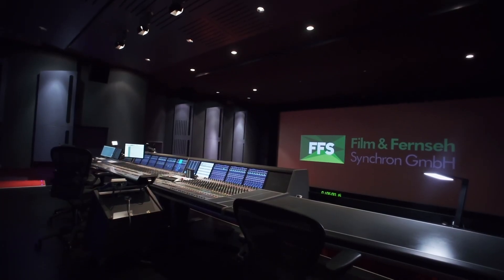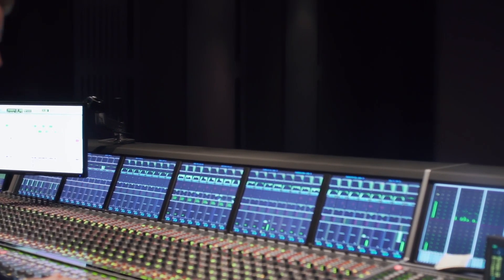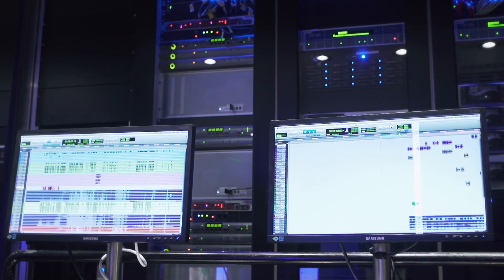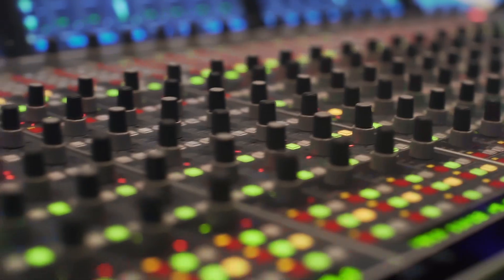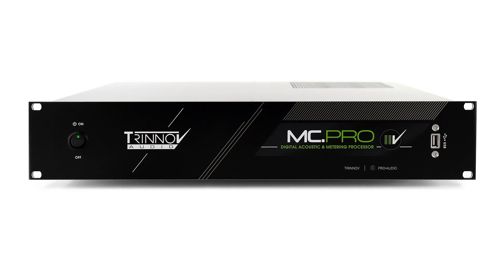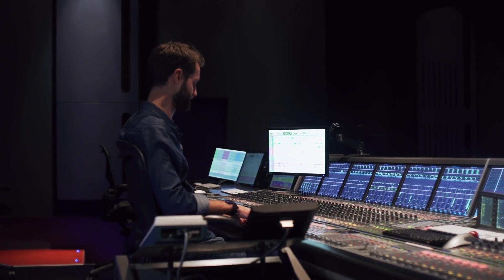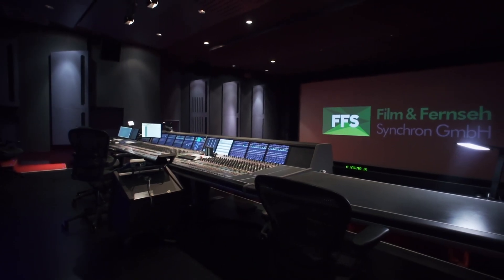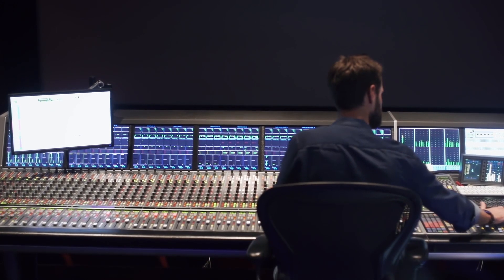Trinnov Audio Interview FFS-synchron (Munich)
With more than forty years of experience in the dubbing industry, FFS stands for a group of companies with studios in the most important German media cities Munich and Berlin, a leader in the German market and a well-respected international player in the industry. Following the installation of a Trinnov MC Pro in their main Munich 7.1 mixing stage we wanted to discuss with engineer Stefan Schaflitzel the installation process as well as the results from the Optimizer.